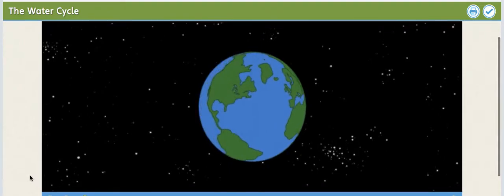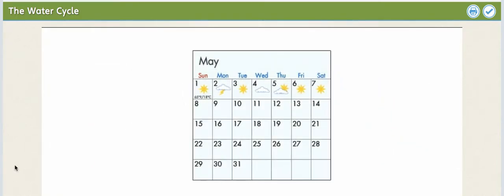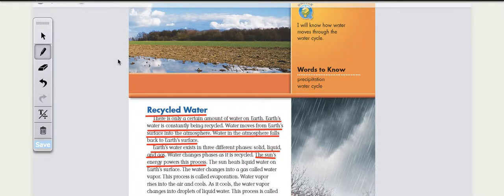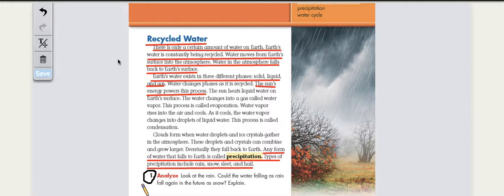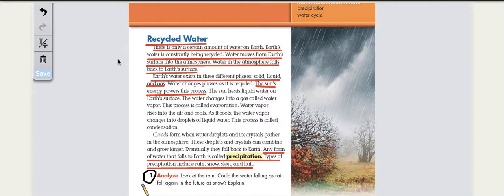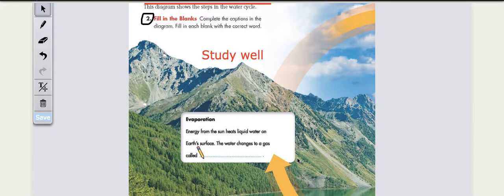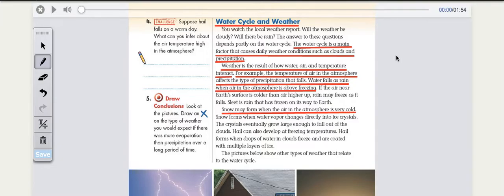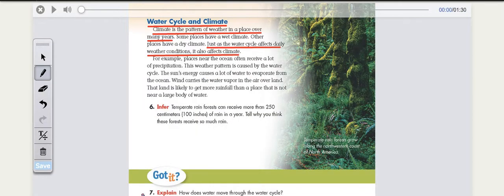Water Cycle part 2